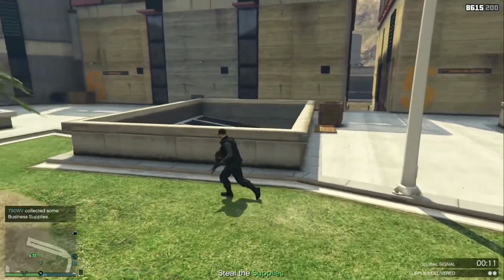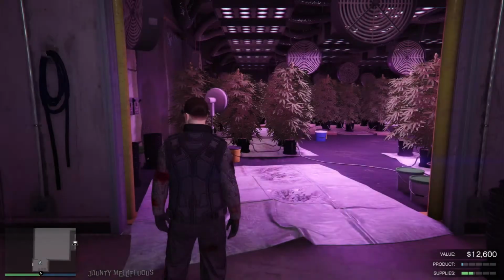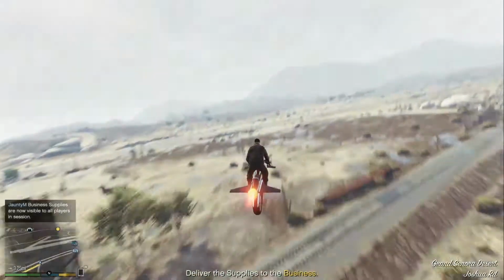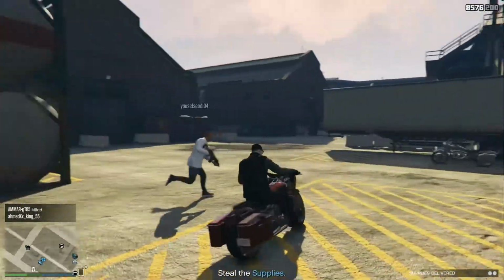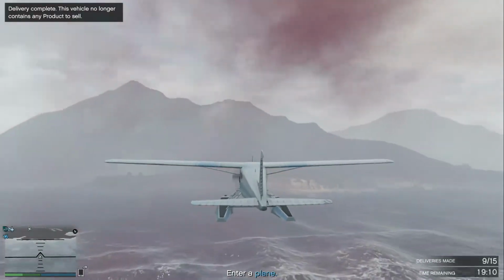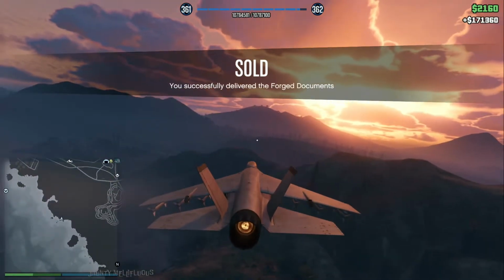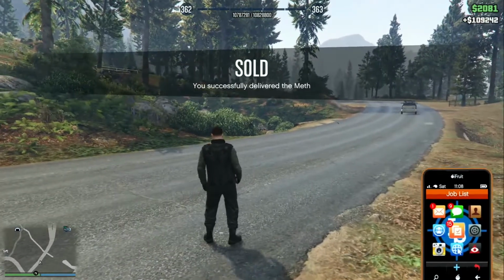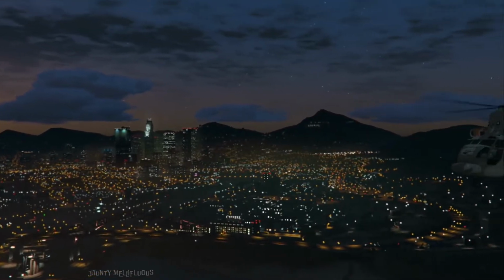GTA Online - Making $800,000 in 3 hours doing MC Biker and Bunker Sales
This is the time to maximize on the double GTA $ for Bunker and Biker sales missions.
It's easy to make money fast without a lot of hassle.
I show myself making money around $800,000 GTA $$$ in just 3 hours of gameplay.